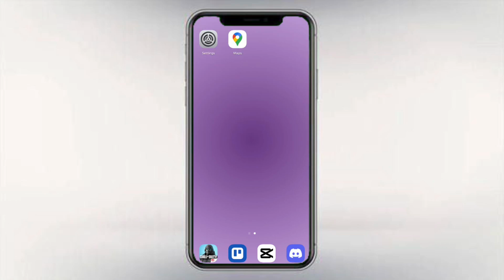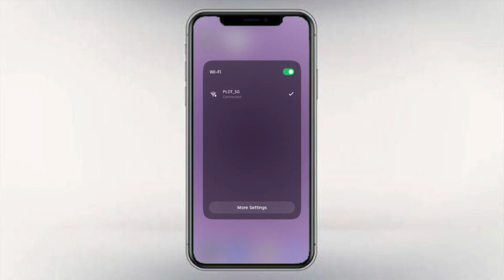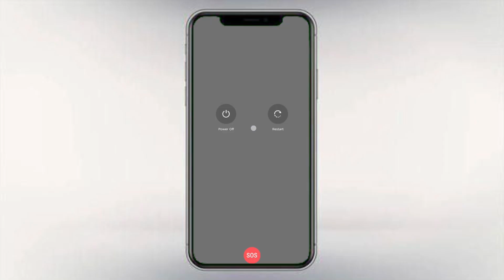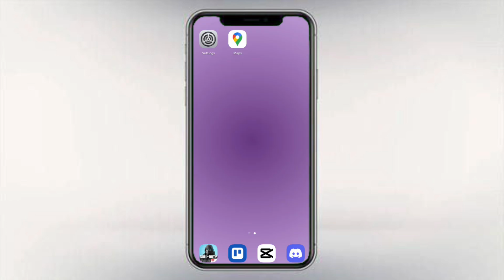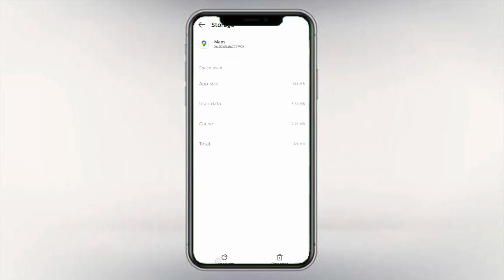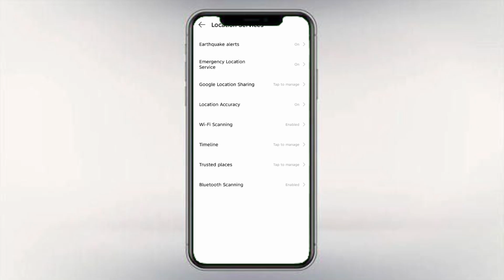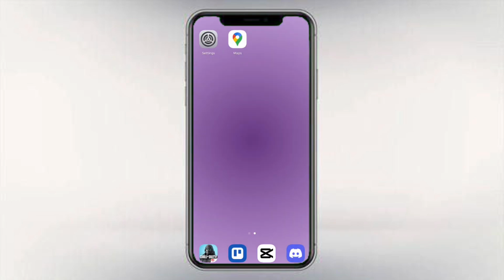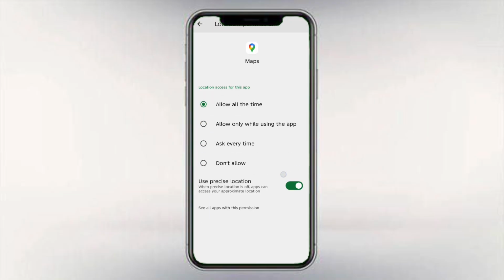How to Fix Google Maps Not Showing Accurate Location on Android in 2026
How to Fix Google Maps Location Wrong on Android

If Google Maps is not showing your location accurately on Android, it can make navigation difficult and affect directions, tracking, and location-based services. This issue can occur due to GPS signal problems, incorrect settings, or app-related issues.

In this video, we explore why Google Maps may show inaccurate location and what users should understand when troubleshooting it. Factors such as location accuracy settings, sensor calibration, Wi-Fi and mobile data, or outdated app versions can all impact GPS performance.

Understanding how Android handles location services can help you identify the cause and improve accuracy. Adjusting settings and ensuring proper connectivity can significantly enhance location tracking.

Whether you are navigating, tracking routes, or using location-based apps, this video provides helpful insights into fixing Google Maps location accuracy issues on Android and improving your navigation experience.